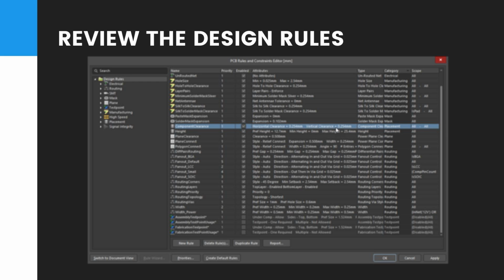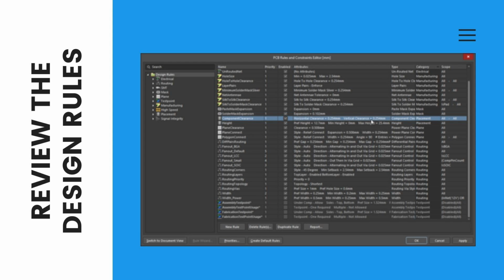Review the design rules and save time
Altium: Review the design rules.
The video starts off with a friendly and knowledgeable host, who speaks to the viewer and starts reviewing common mistakes that many people make when using Altium. The first thing they review is component placement, which ends up being one of the most difficult aspect for beginners in electronics design. They go on to talk about how easy it is to get lost down a rabbit hole of components and quickly get overwhelmed by all of them.

Altium is a software suite that helps you design electronic circuits. In this video, the presenter reviews the rules for designing components and then explains how to customize them in future projects. It is essential that manufacturers adhere to these guidelines when they begin building their own products. Watch this video before you start your next project with Altium!